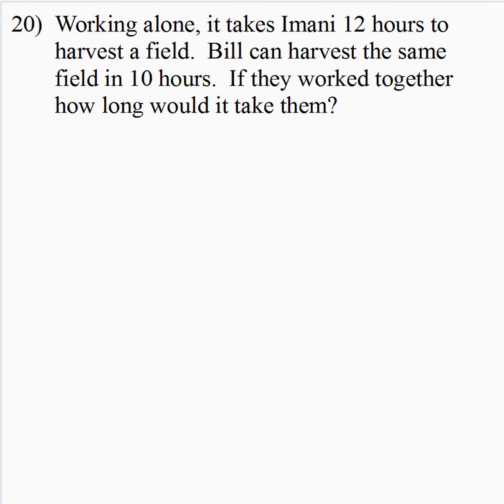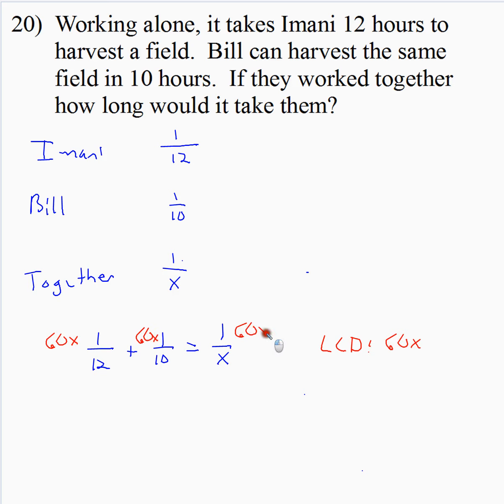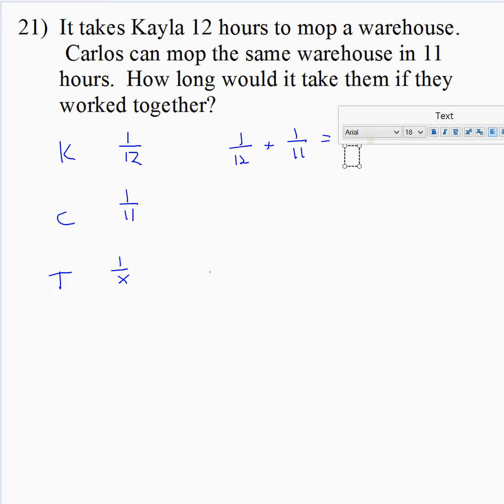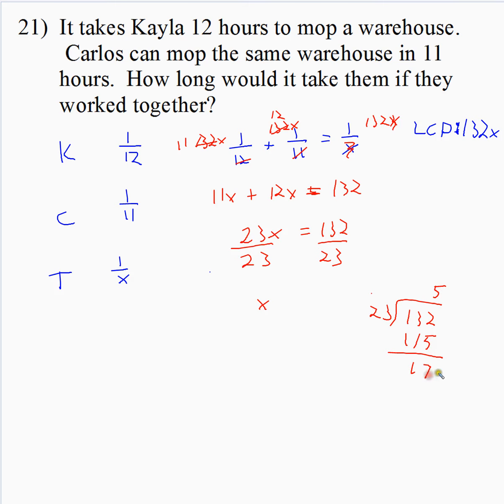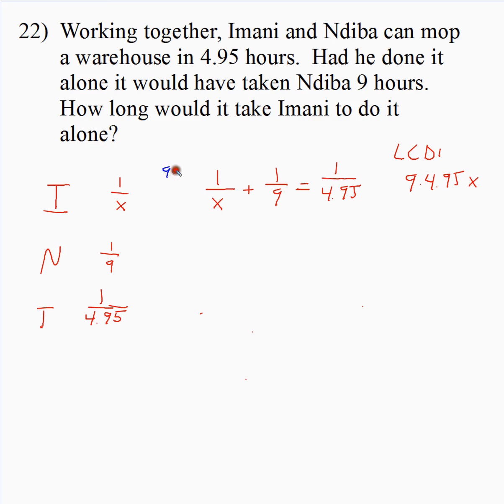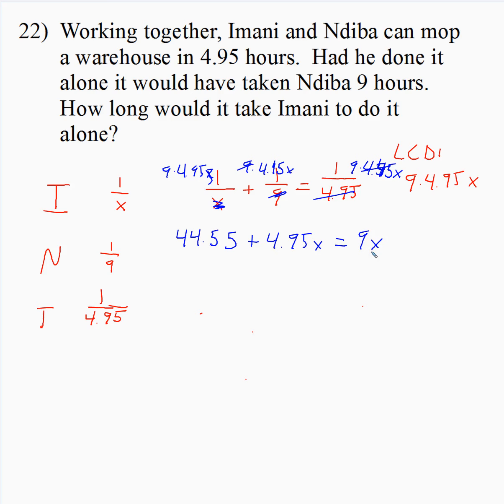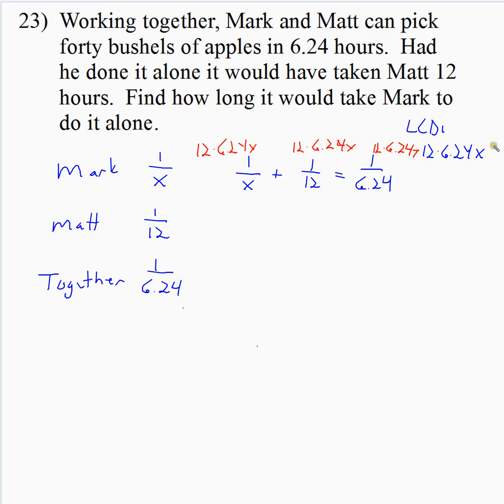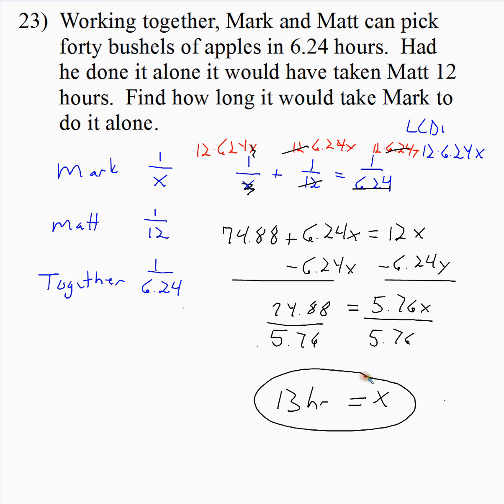Algebra 2 Chapter 9 Test Review 20 to 23